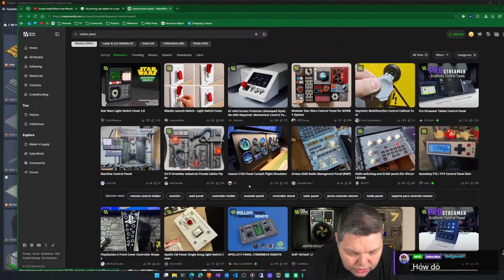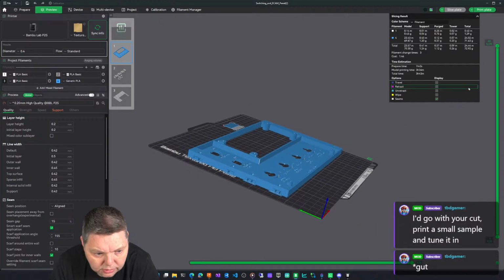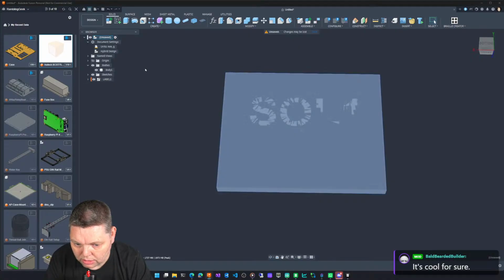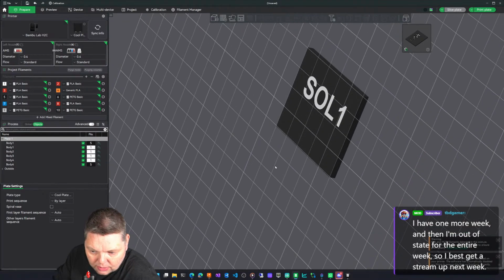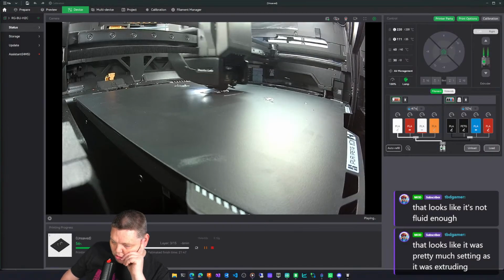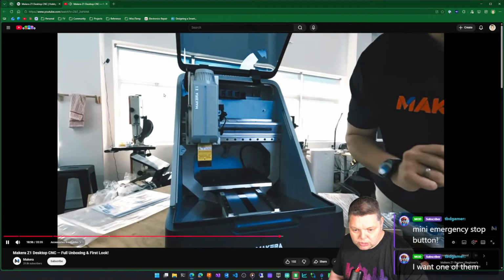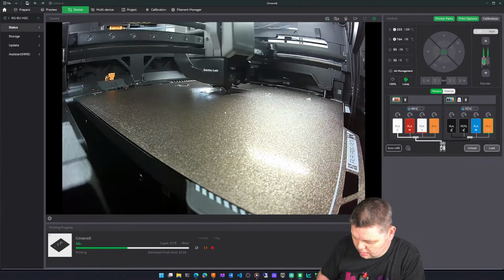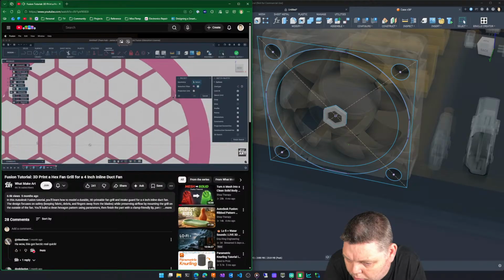RamblingGeek Live Stream